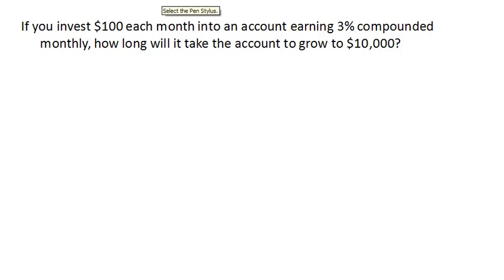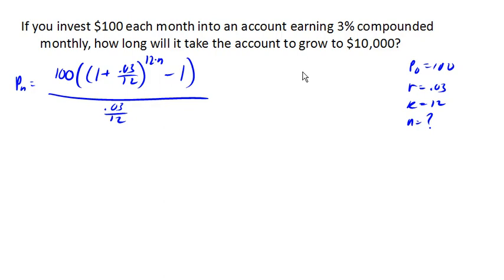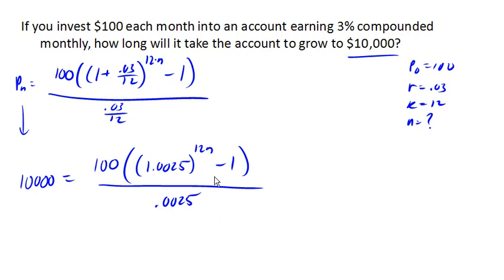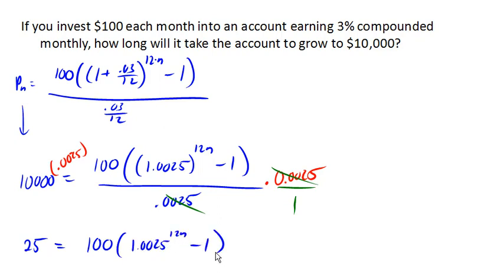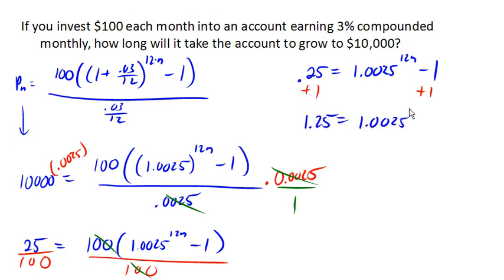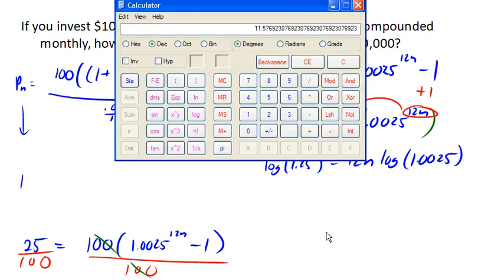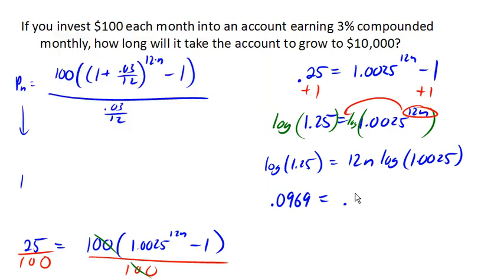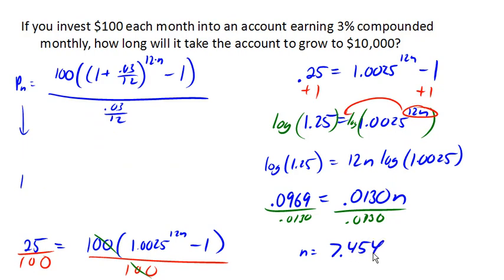Use logs to find the time it takes an annuity to grow